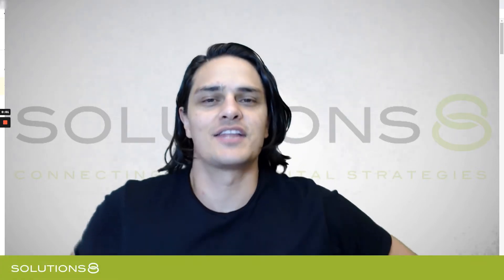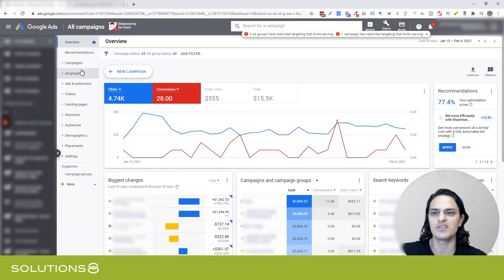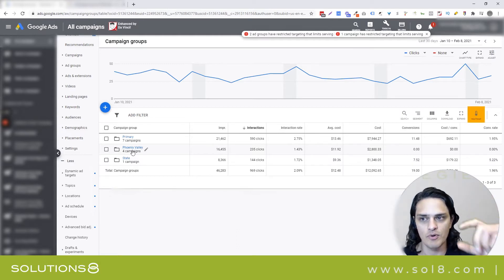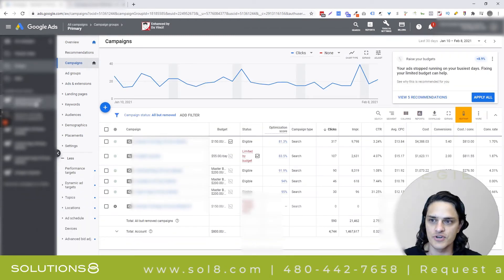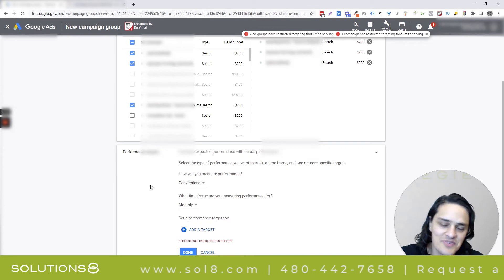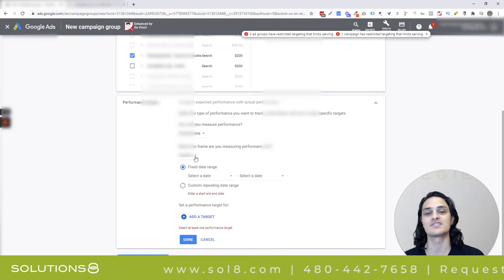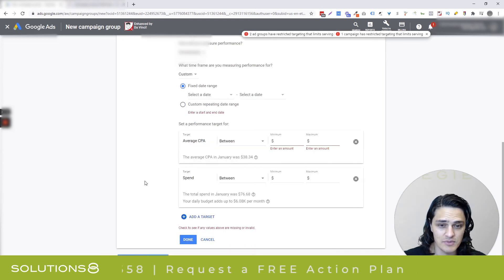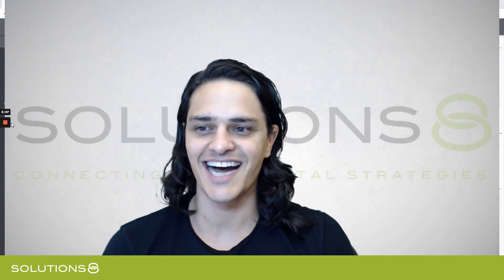Building Campaign Groups in Google Ads: A Whole New Level of Analysis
Google allows you to build custom groups around your campaigns which enables performance tracking against benchmarks that you define.